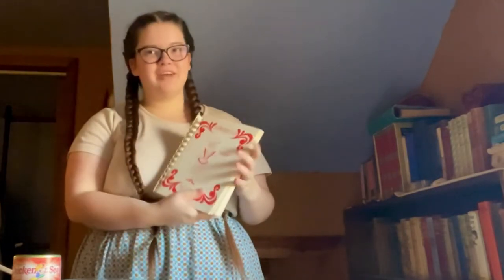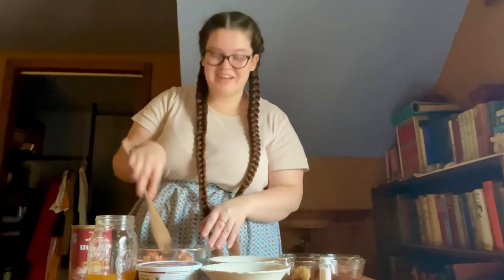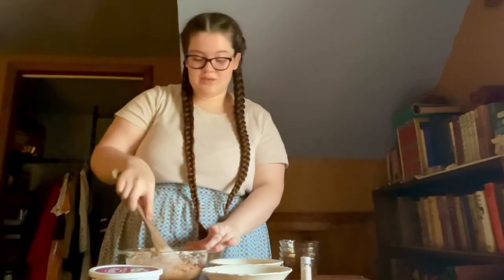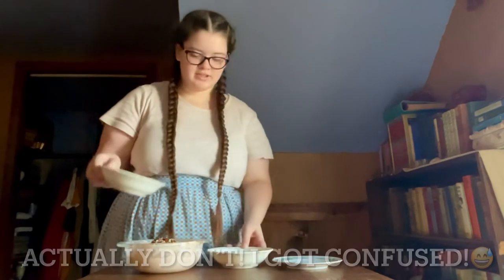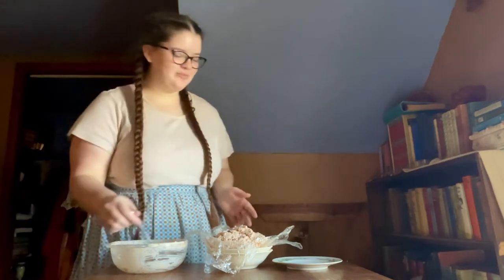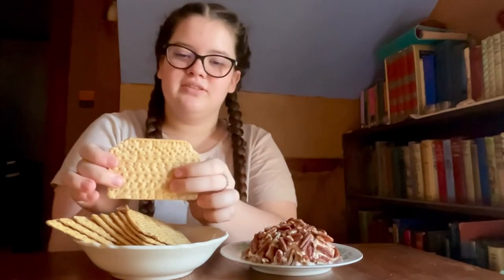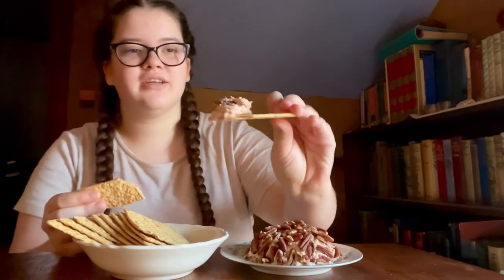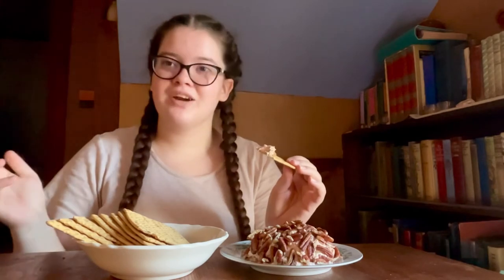The first 1980’s recipe!! Let’s make a SALMON BALL!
HONEYBELLES RECIPES Volume 2

Page 73

                          SALMON BALL
1 1-lb. can red salmon
1 8-Oz.  pkg. cream cheese, softened
1 Tbsp. lemon juice
2 tsp. grated onion
1 Tsp. horseradish, optional
1/2 tsp salt
1/4 tsp. liquid smoke
1/2 C. chopped pecans
3 Tbsp. snipped parsley

Drain and flake salmon, remove skin and bones. Combine all ingredients
except nuts and parsley. Chill several hours. Combine nuts and parsley.
Shape salmon mixture into ball or log; roll in nuts and parsley. Chill well and
serve with crackers.
                                                                                         Catherine Cunningham

I am on Rumble now! Search Joelle_Grace 🥰

My etsy shop~